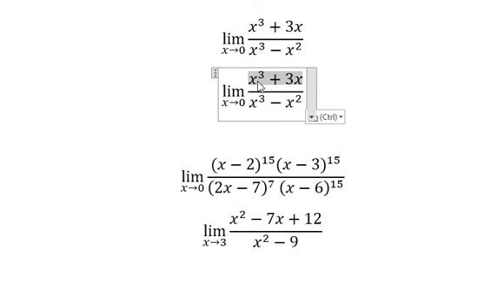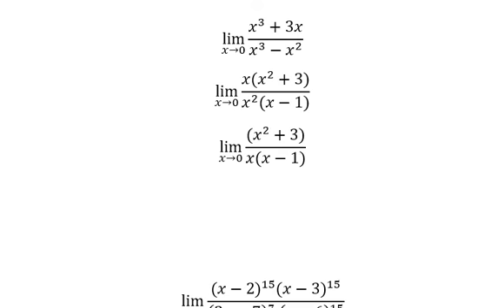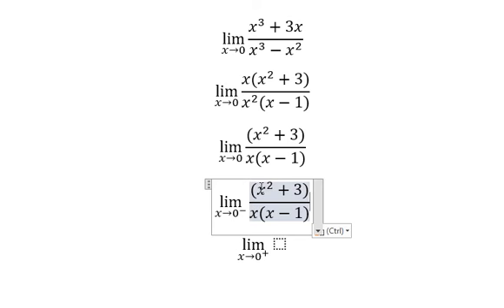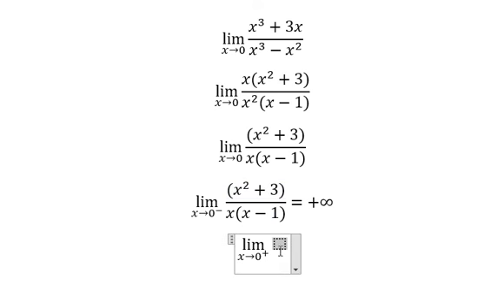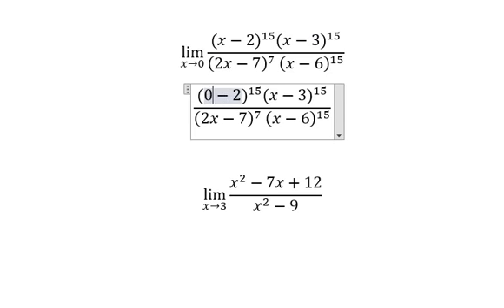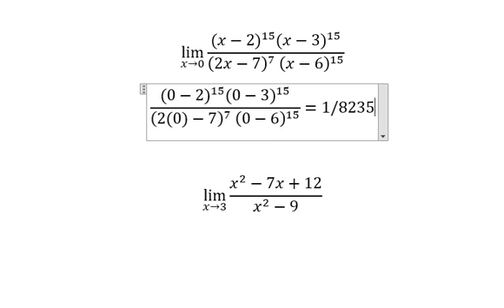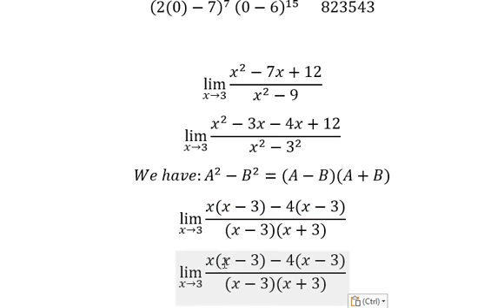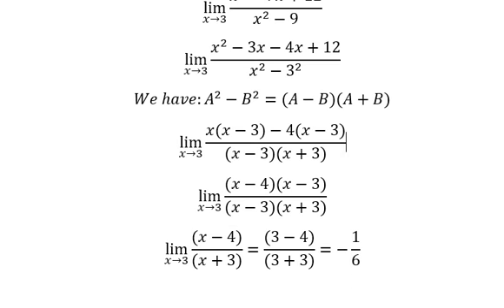lim(x→0)⁡ (x^3+3x)/(x^3-x^2 ), lim(x→0)⁡((x-2)^15 (x-3)^15)/((2x-7)^7 (x-6)^15 )⁡(x^2-7x+12)/(x^2-9)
Here is the technique to solve 3 limits  and how to find them in step-by-step